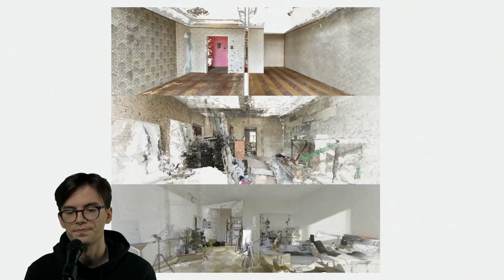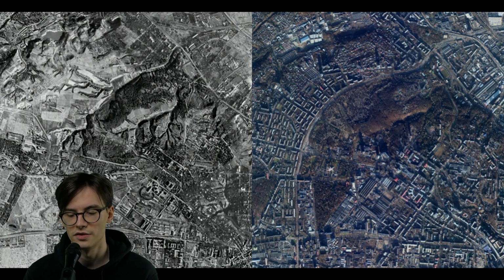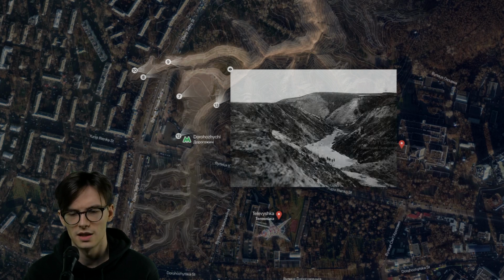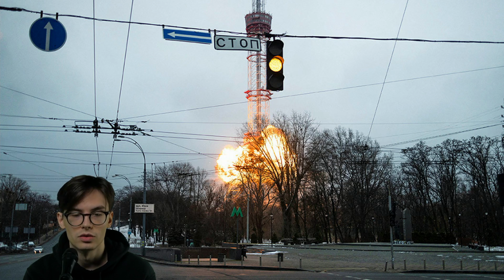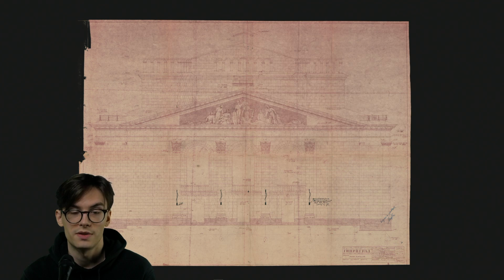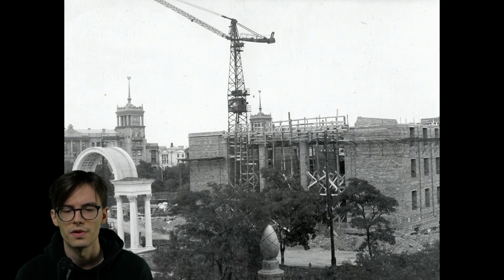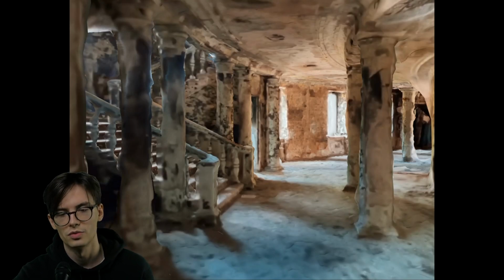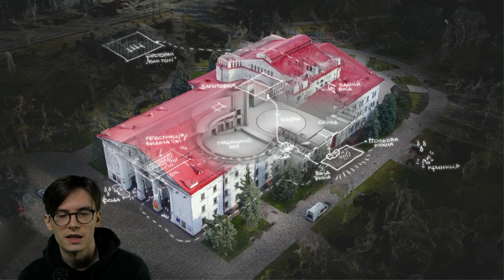Spatial Analysis as Testimony in the Russian Invasion of Ukraine - Maksym Rokmaniko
Thu 17 November 2022 – Trust, Berlin

Maksym Rokmaniko outlines recent projects by The Center for Spatial Technologies (CST), which involve analyzing civilian damage caused by the Russian invasion of Ukraine. For each case, CST assembles photographs, videos, witness testimonies, and media reports, uniting them within a 3D architectural model. Working with the key locations of the war in this way, CST are documenting their destruction as well as their cultural life prior, excavating the deeper histories of these historical sites as a means of understanding the unfolding events of today.

Maksym Rokmaniko (b.1991, Khmelnytsky, UA) is an architect, designer, researcher, and educator. Maksym is the founding director of the Center for Spatial Technologies (CST), the multidisciplinary practice based in Kyiv. Before starting CST Maksym studied architecture in Kyiv and received a Fulbright to do a Masters in Architecture in the University of Oregon (USA) and worked as an architect in Japan and Netherlands. Maksym is a visiting lecturer at multiple international institutions, such as Architectural Association in London and Royal College of Art in London.

Maksym is an important researcher, committed to working within the Ukranian context, while establishing important connections and dialogue with major international cultural and educational institutions to bring a cutting-edge, multifaceted and well-informed critical perspective.